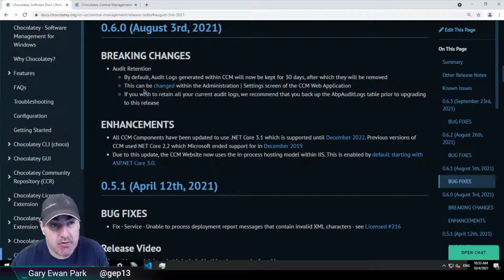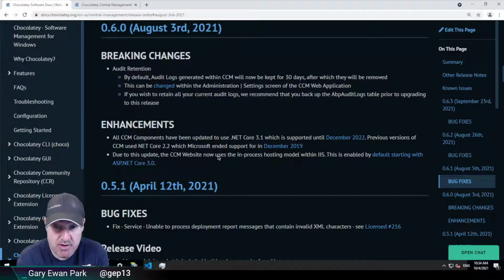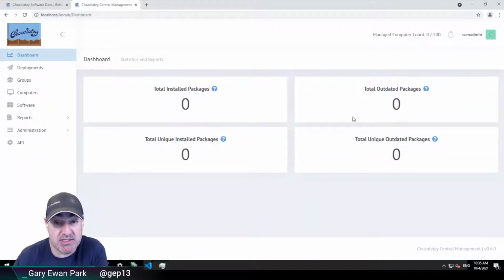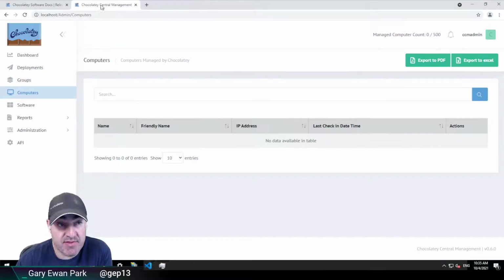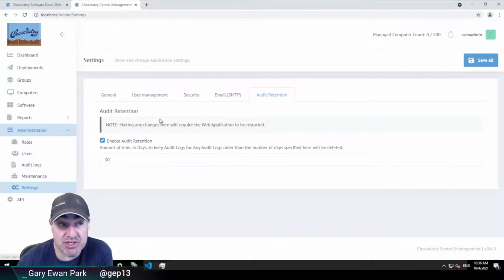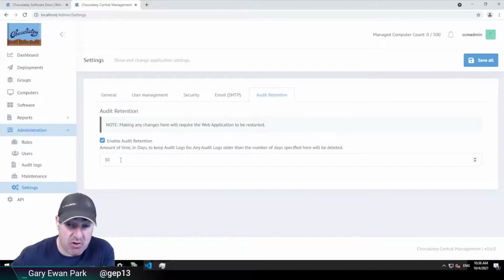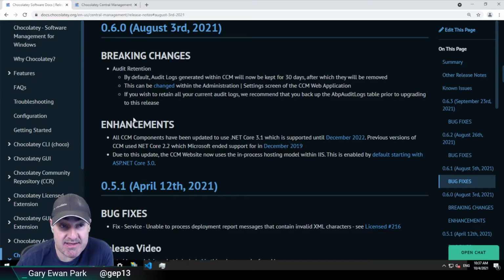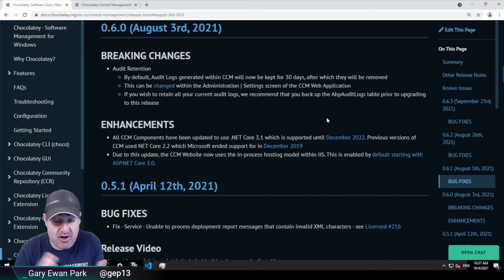Chocolatey Central Management Release 0.6.0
In this short video, I walk through the changes that have been included within the Chocolatey Central Management 0.6.0 release.